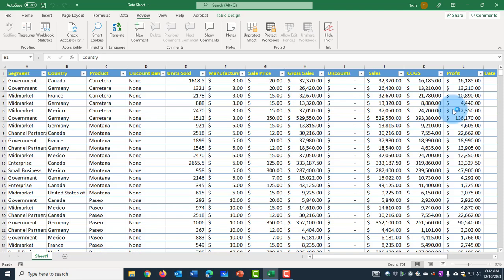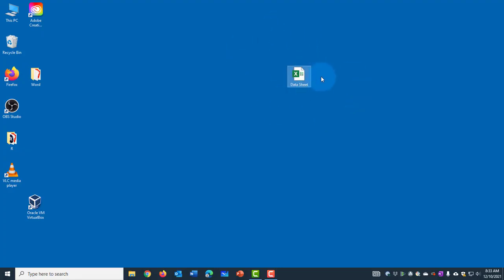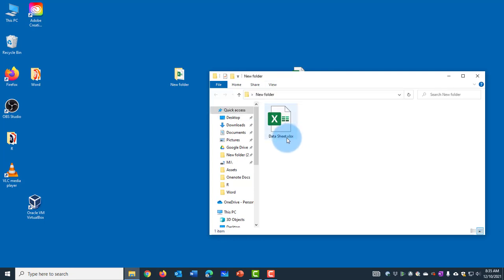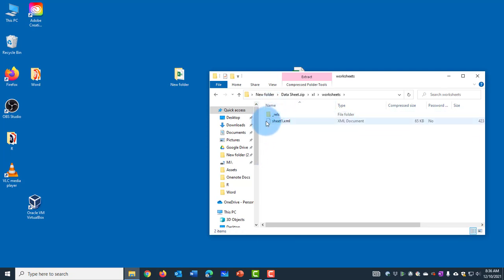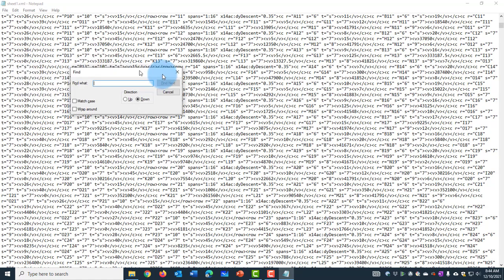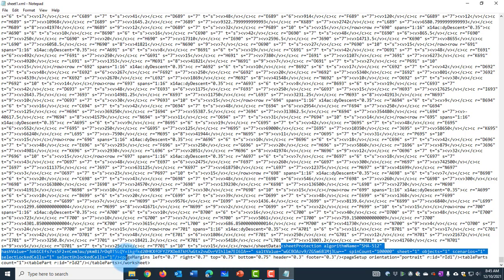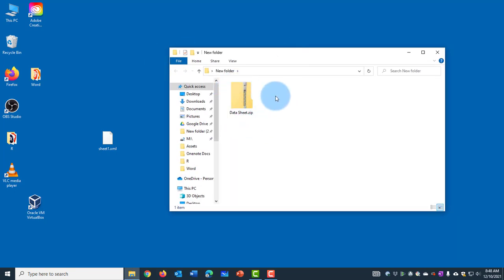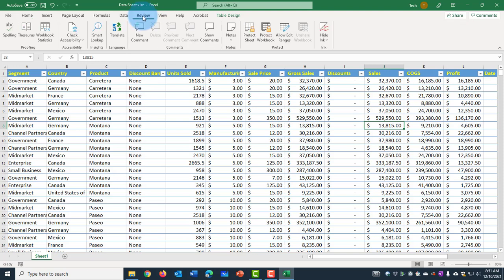How to break the password protect from an Excel sheet.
If an excel sheet is password protected and you dont know the password. I show you how to remove the password protect so the no password is required to make changes to the sheet.